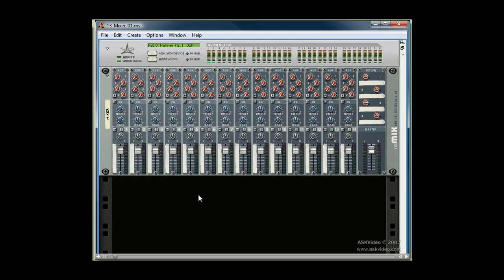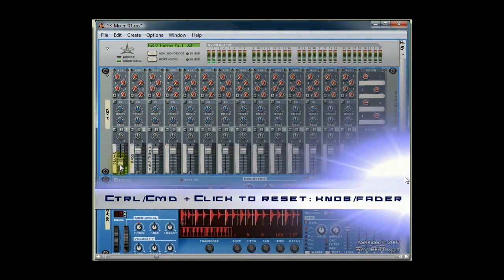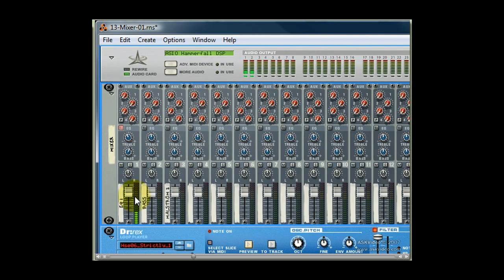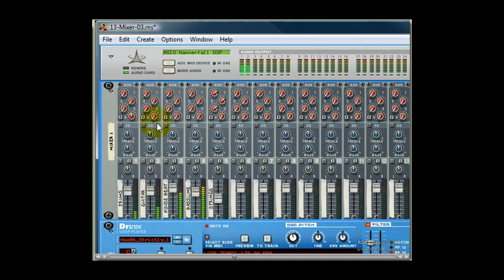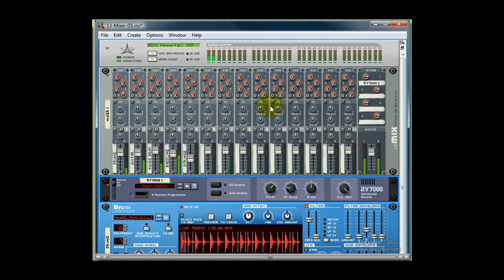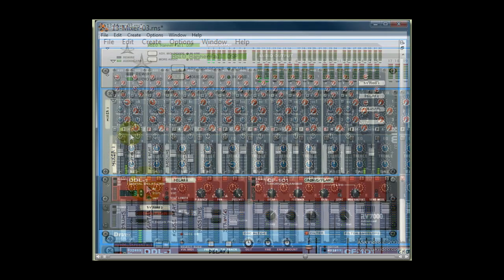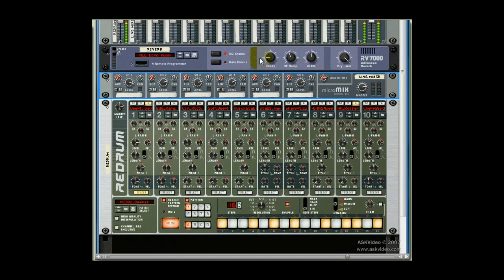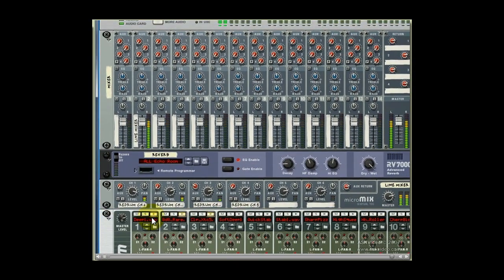Reason 4 Mixer and Line Mixer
Tutorial from ASK Video